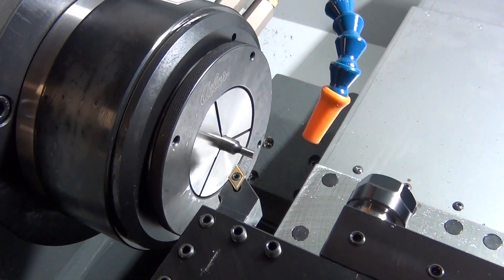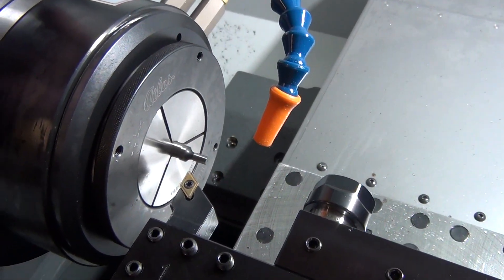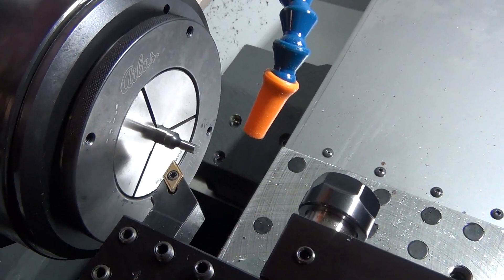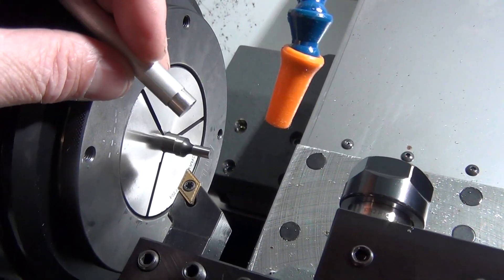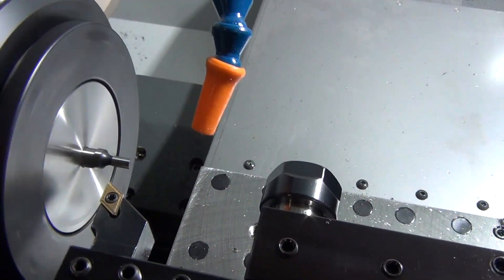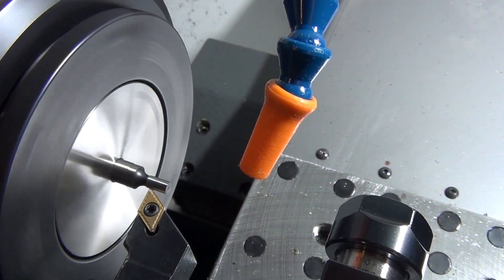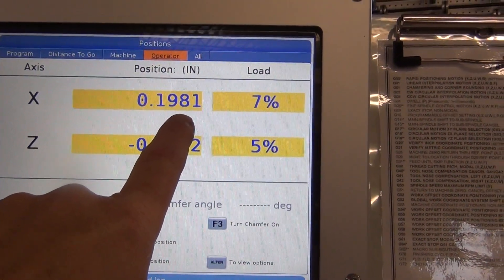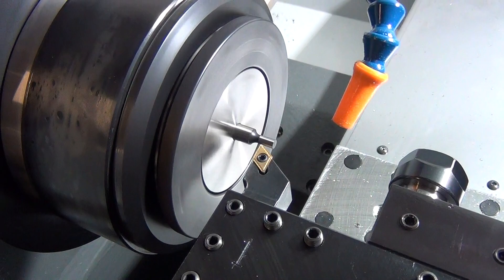Setting X-Diameter on a Haas TL-1 lathe with an Edge Finder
A Mitutoyo or Starrett edge finder (wiggler) can be used in a lathe to determine the X-Diameter setting for a cutting edge.  The shank on this edge finder is 3/8".  The diameter of the test surface is 0.200".  Running the spindle at 800 rpm in reverse.